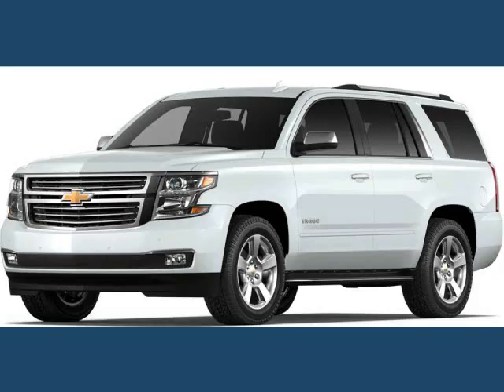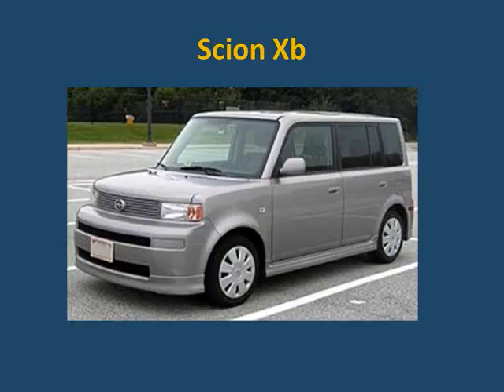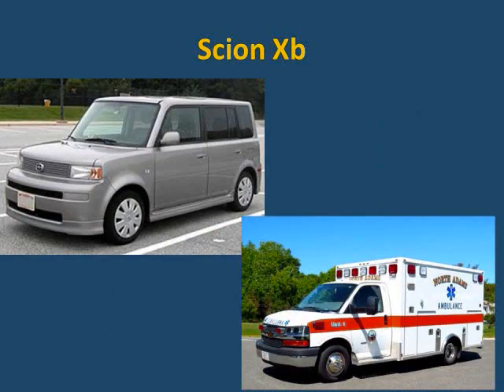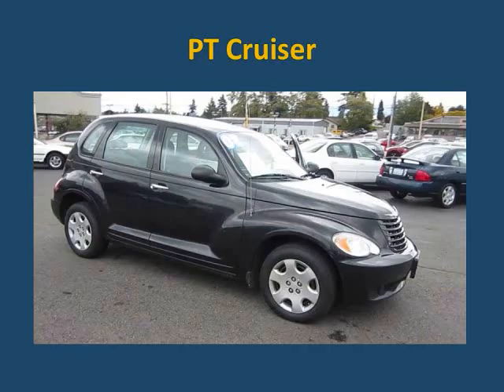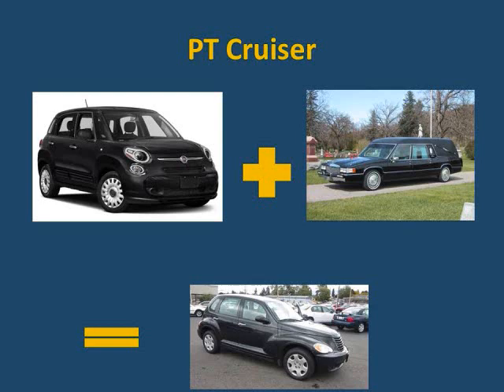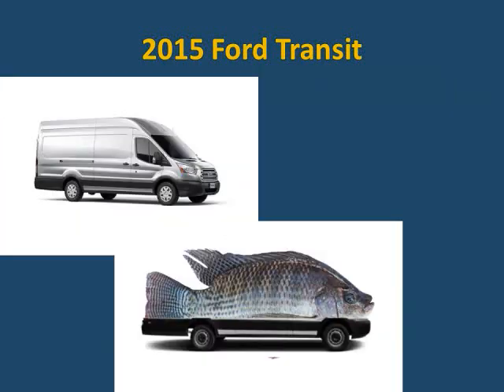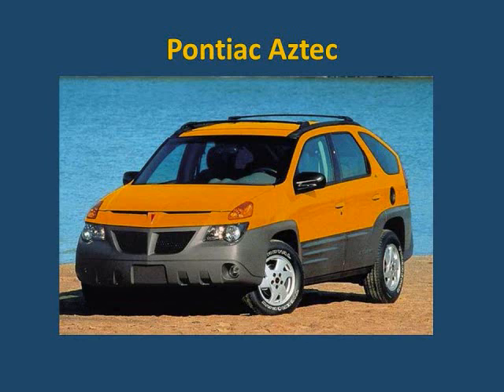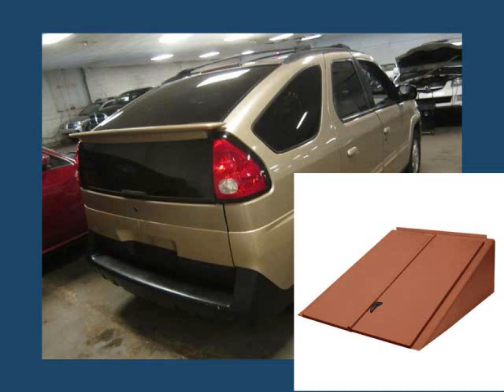Top 5 Ugly Cars